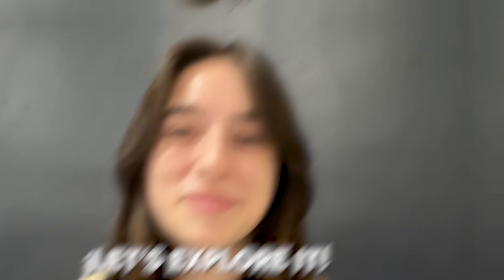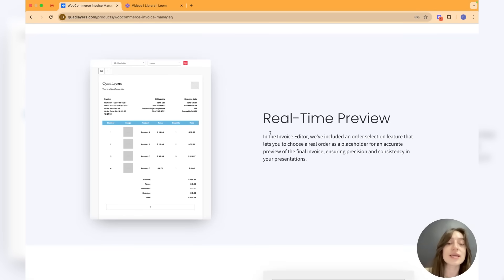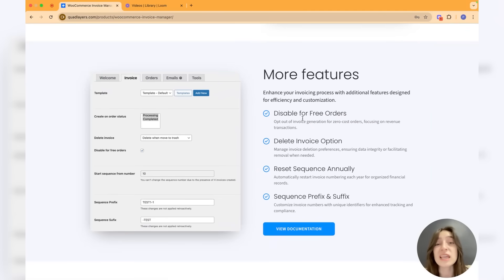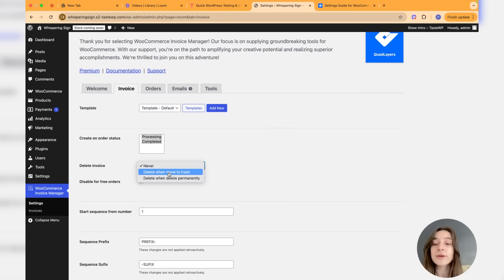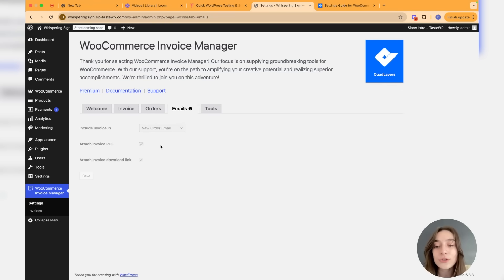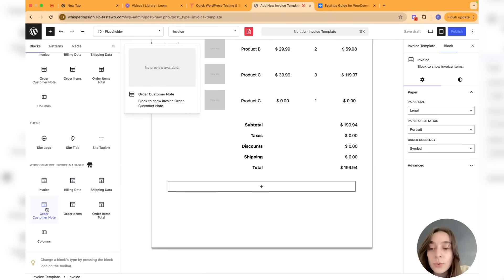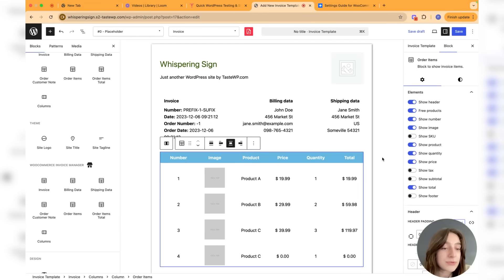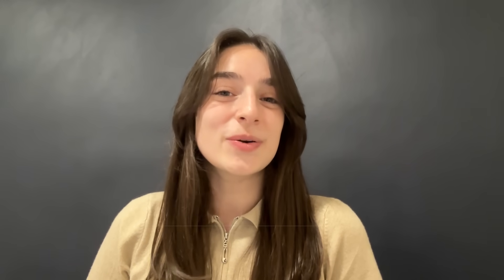Custom invoices for your business (WooCommerce and WordPress)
Want to create custom invoices for your WooCommerce and WordPress store? 💡

In this video, we’ll show you how to do it easily with Invoice Manager by QuadLayers, a powerful plugin designed to help you generate and customize professional invoices.

With Invoice Manager, you can:
✅ Customize your invoices with your logo and brand colors.
✅ Automatically download or email invoices to your customers.
✅ Manage all your invoices directly from your WordPress dashboard.